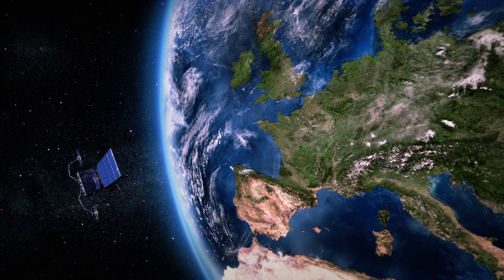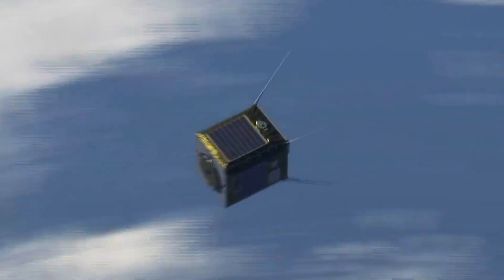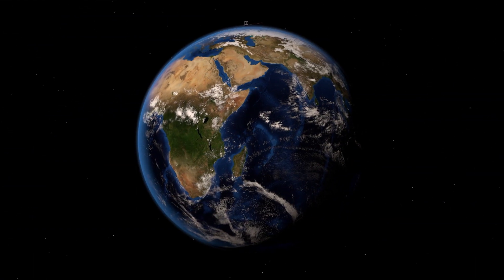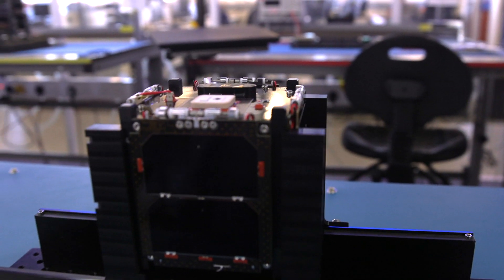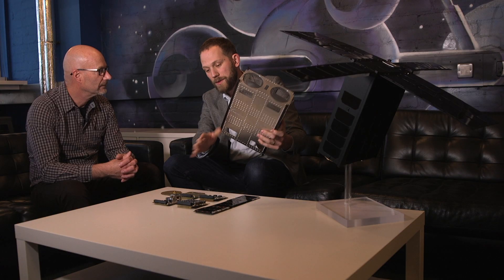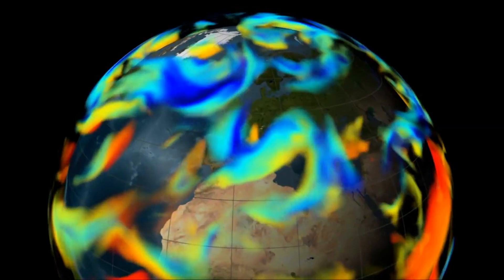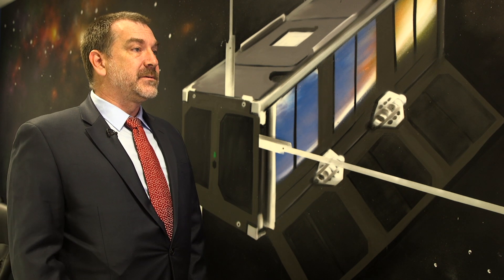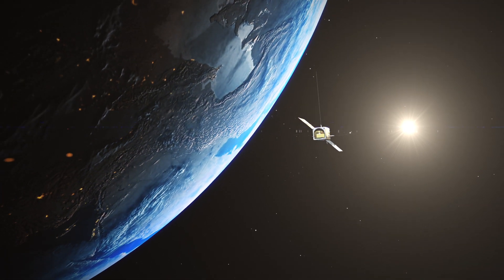Cubesats And Forecasting The Weather - BBC Click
We celebrate the 20th anniversary of the Cubesat.